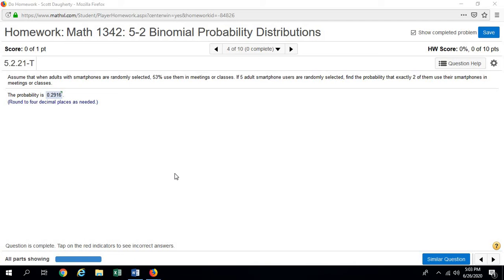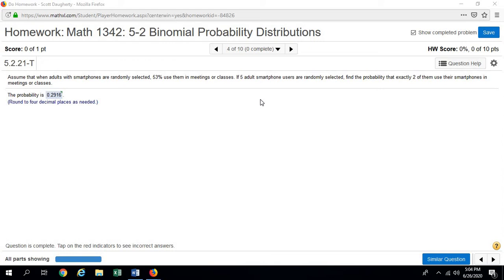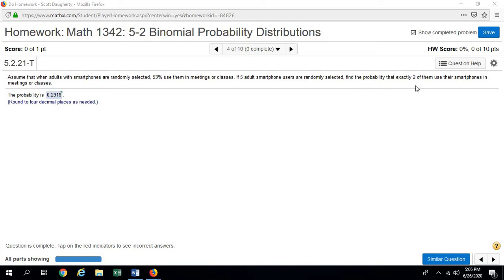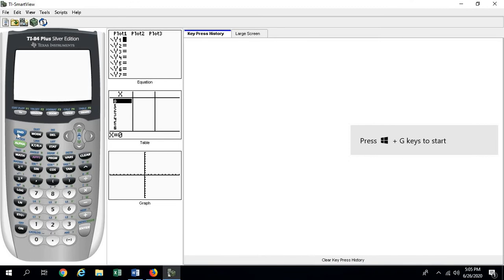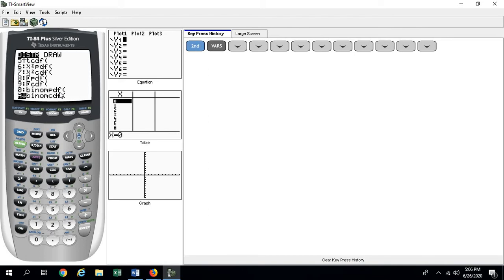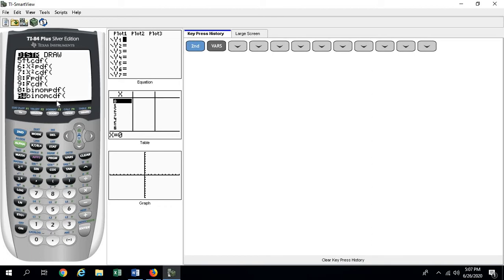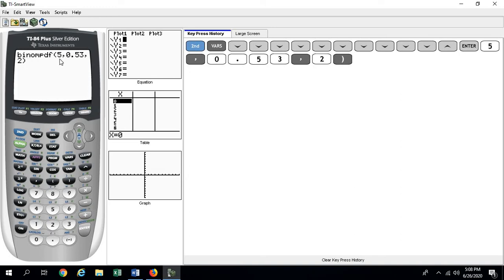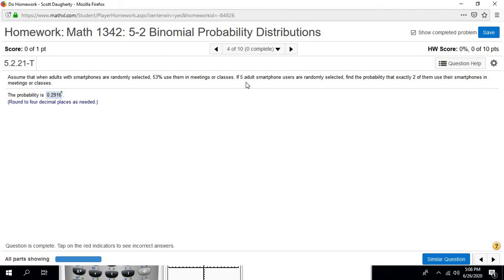Math 1342 HW 5.2.21 - T